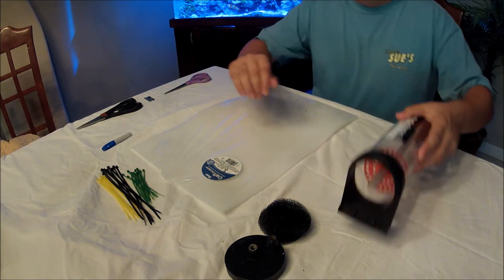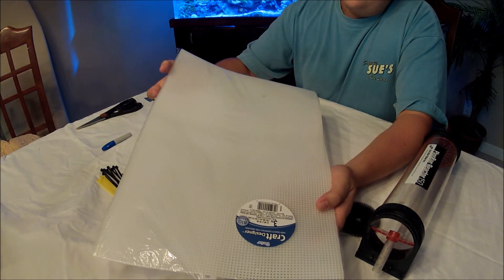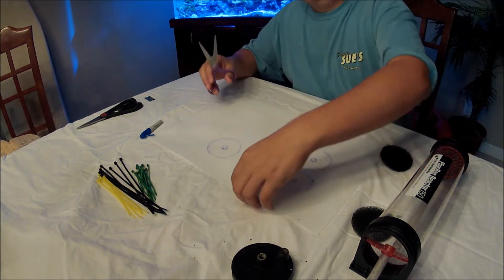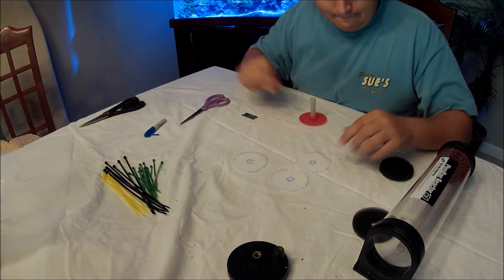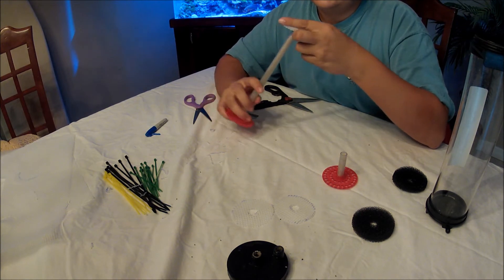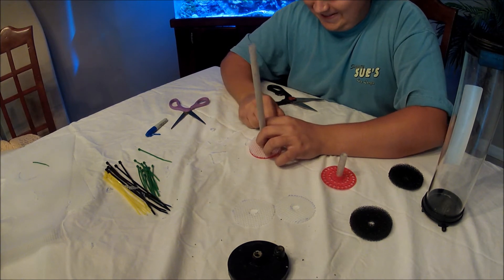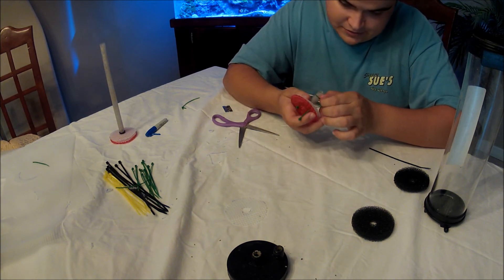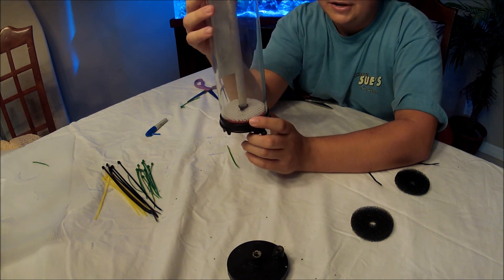DIY Phosban/Carbon Reactor MOD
So I got tierd of my filters on my two little fishes phosban reactor. With this mod the reactor shouldnt junk up with ditritus on me any more. Ill keep you guys updated on how it works let me know if you guys have any questions.